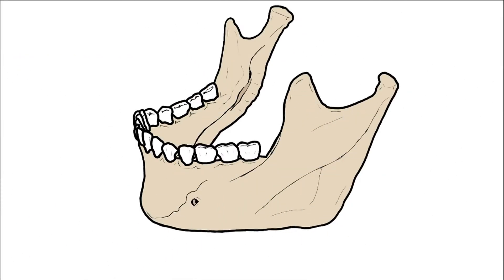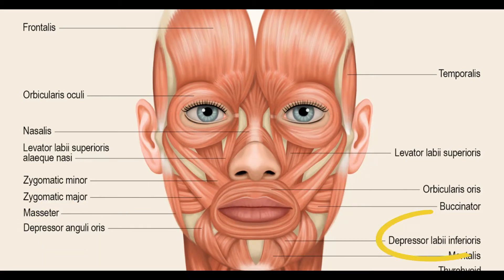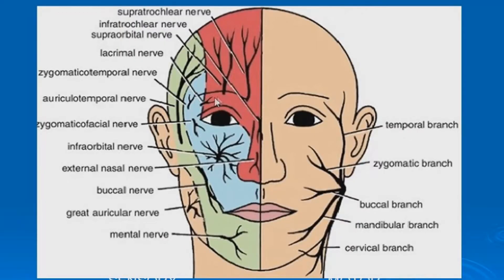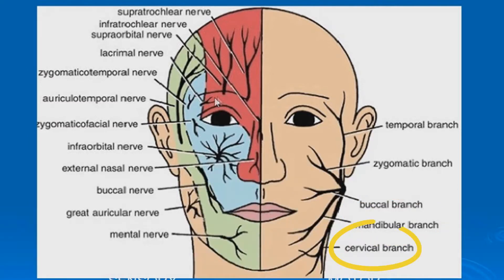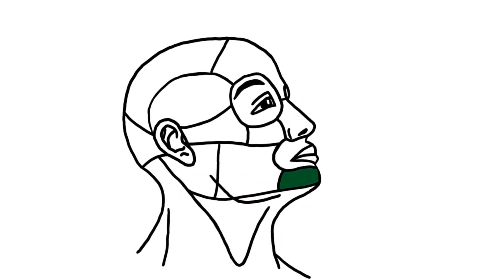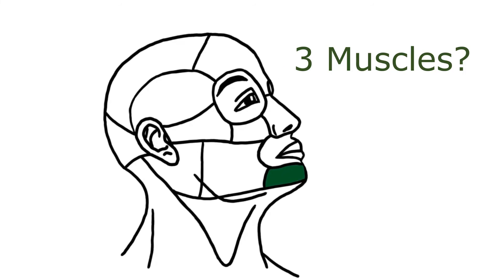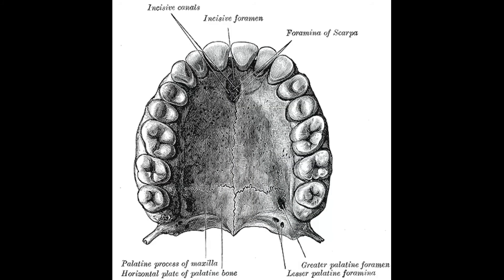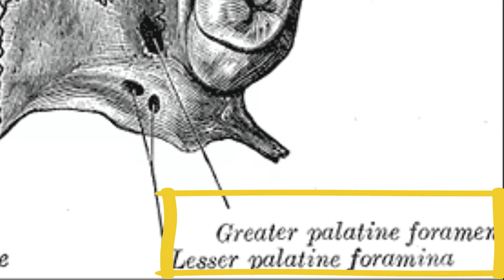Face Topography - Maxilla & Mandible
In this video I speak about the important structures in the maxilla and the mandible. I include the contents, innervation and vasculature.